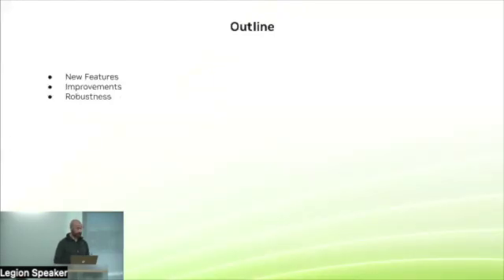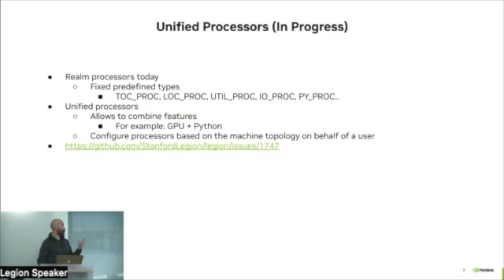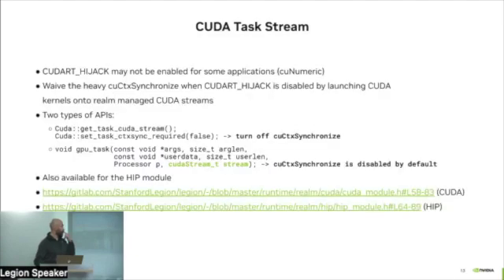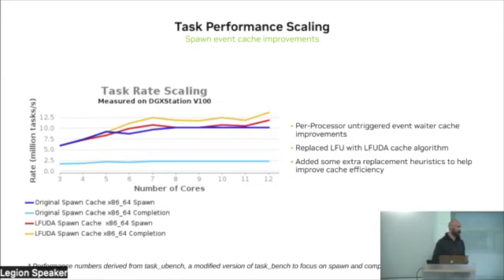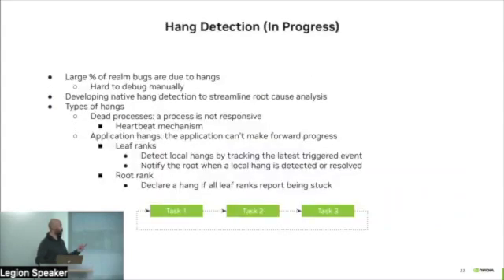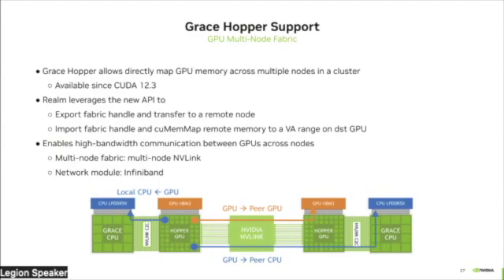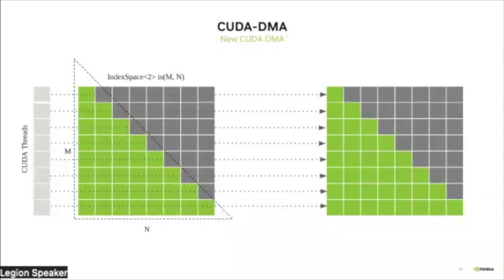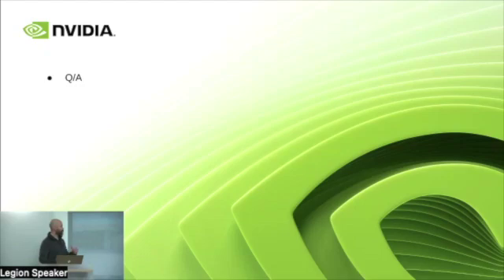Legion Retreat 2024 - Realm - Artem Priakhin